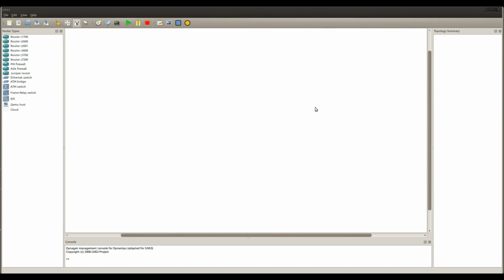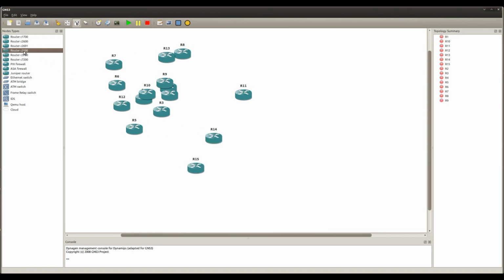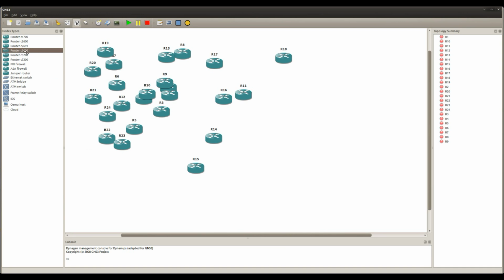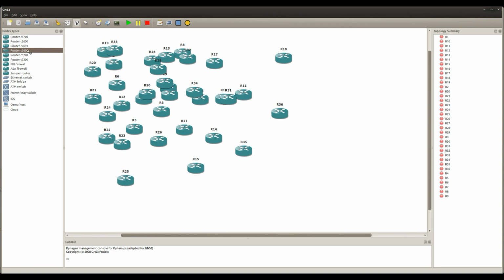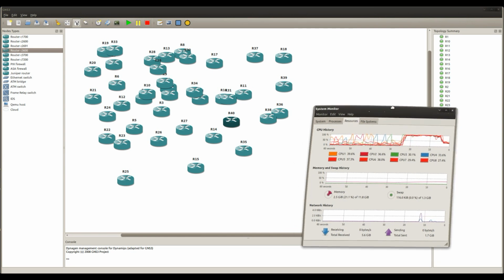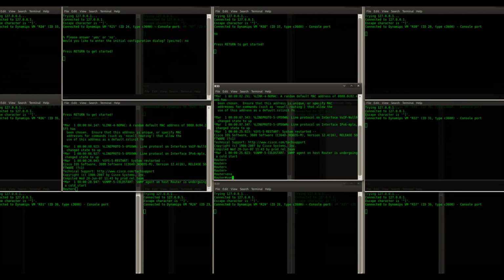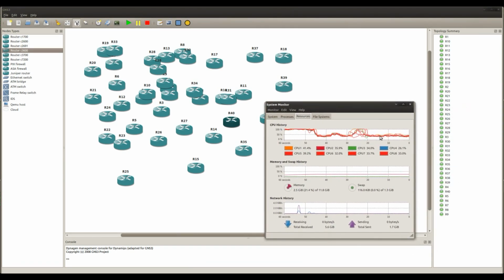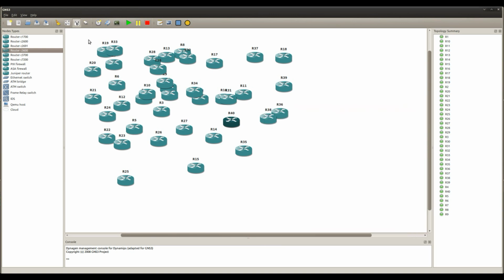Power of GNS3 / Dynamips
I was just playing with my new PC and the GNS3 / Dynamips IDLEPC value. ON a modern PC with a regular I7 cpu and 4GB of memory available you can run 40+ routers.

For some serious GNS3 lab action check out GNS3Vault 💡 Get my latest networking lessons and tips delivered straight to your inbox! Sign up for free at: